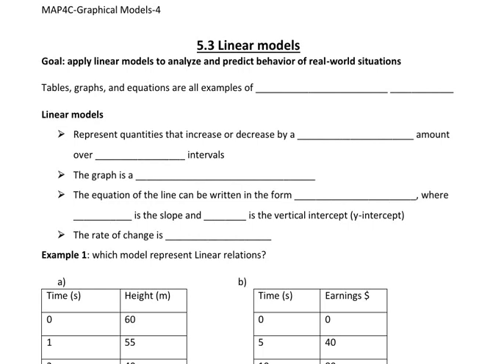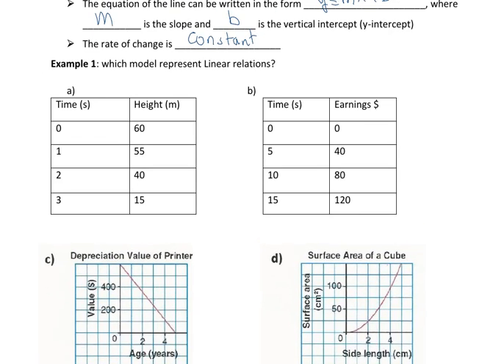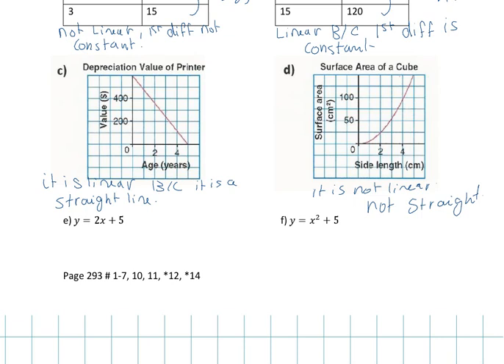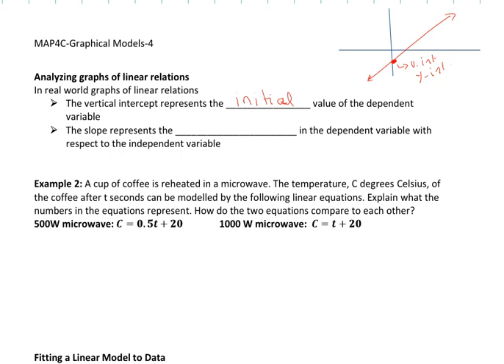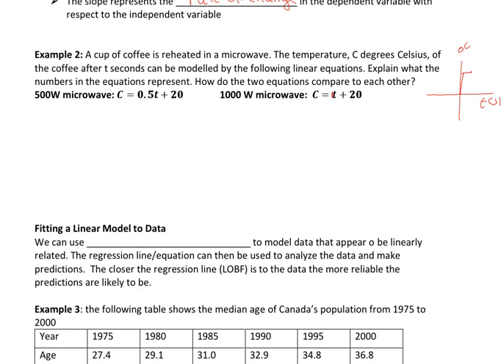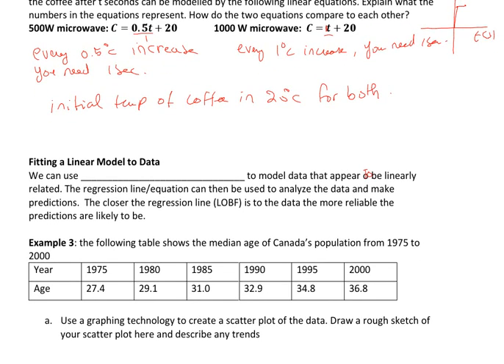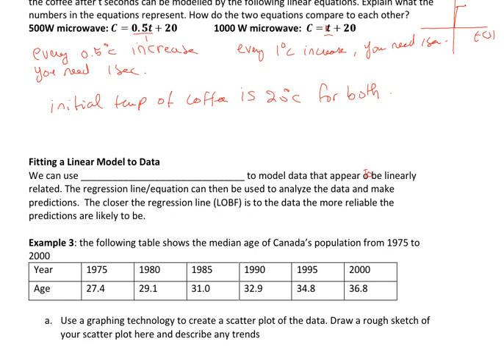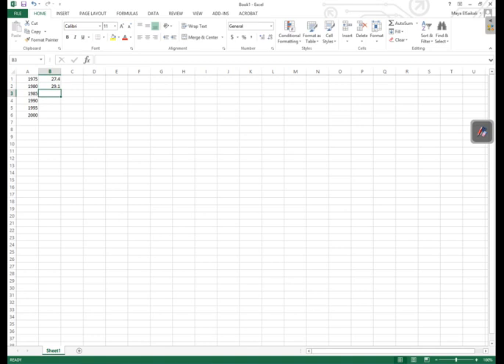May 28 linear regression